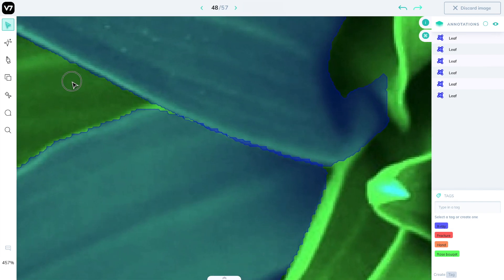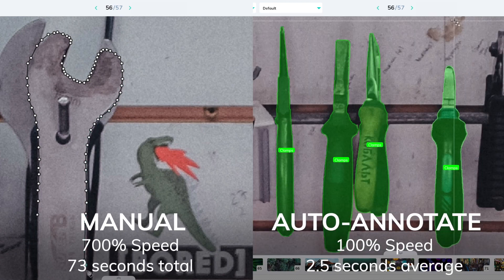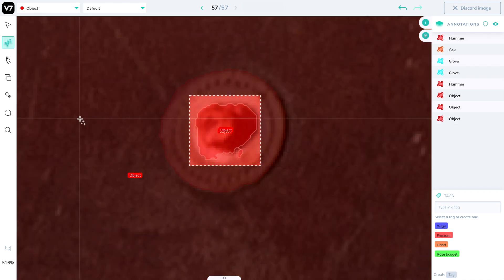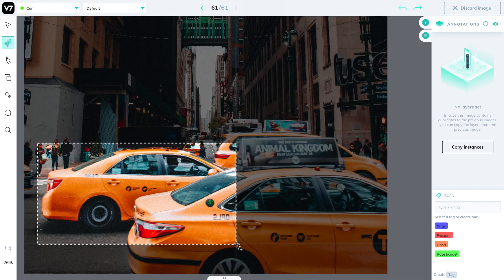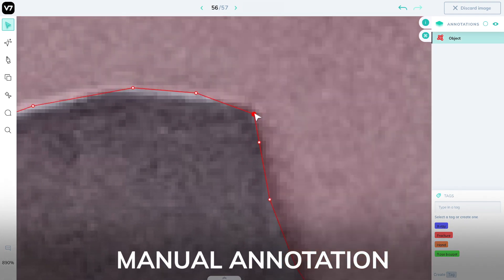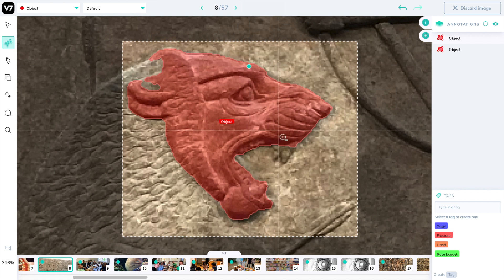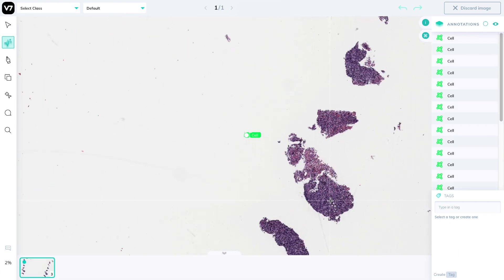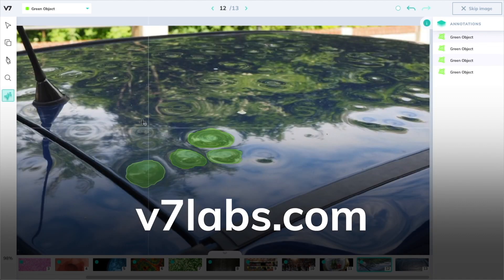Automated Image Labelling with Auto-Annotate - V7 Darwin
0:00 What are pixel perfect polygon annotation masks?
0:06 How much faster is Auto Annotate?
0:28 What objects can be automatically labelled (All of them)
0:50 Advantages of automated labelling.
1:26 How to use the Automated Annotation tool
1:47 Fine-grained polygon annotation results
1:57 Labelling overlapping and occluded objects
2:16 Correcting Auto Annotate interactively
2:40 Advantages and supported image domains
3:03 Fine-tuning the Auto Annotate model
3:10 Head over to